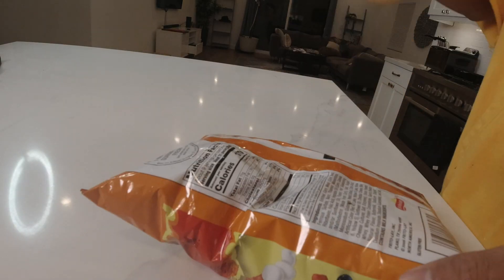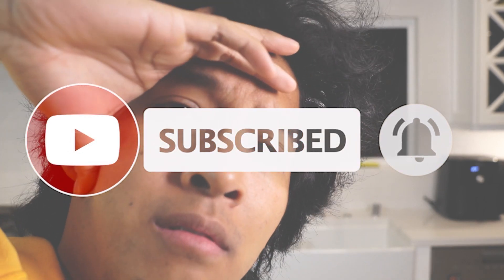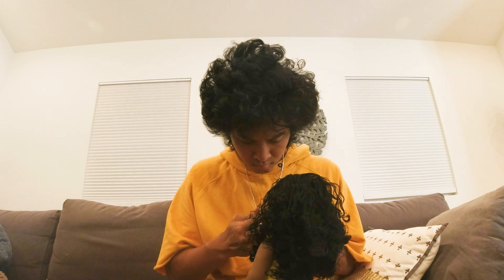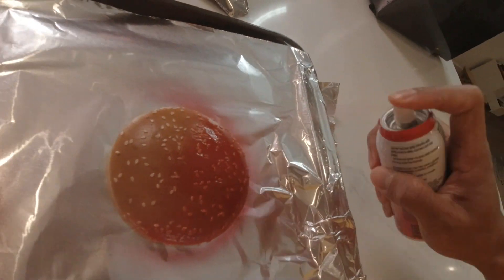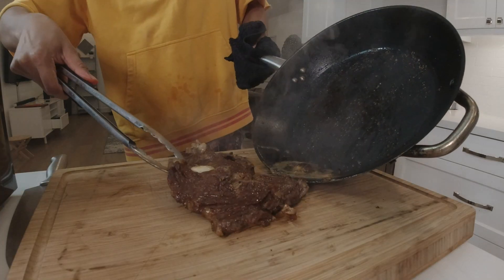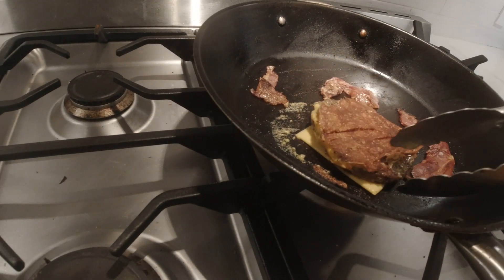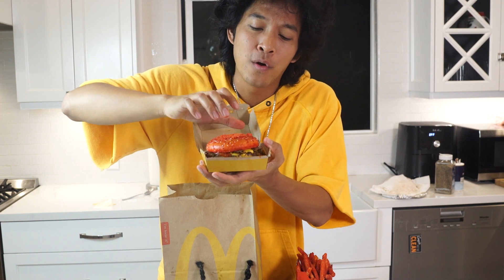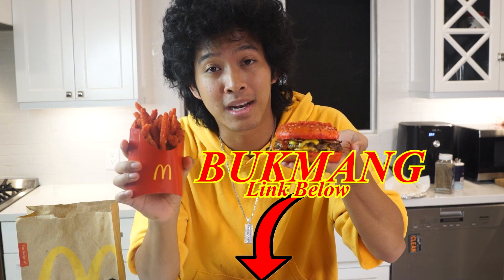DIY HOT CHEETOS McDonalds New Flaming Hot Travis Scott Meal La flame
Today I DIY Hot Cheetos Flaming Hot Travis Scott Catus Jack Mcdonalds Fries. funny Challenge  diy travis scott meal McDonalds cheese burger hot cheetos french fries. Travis Scott Happy Meal